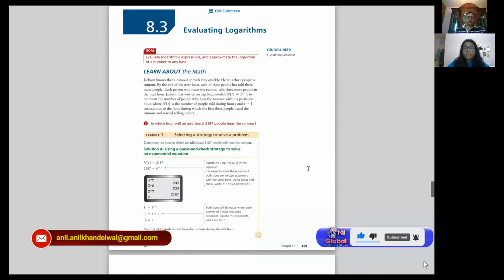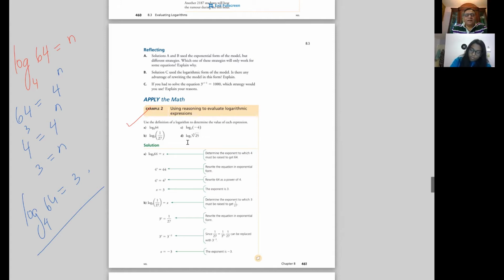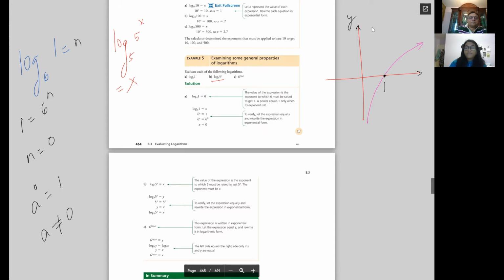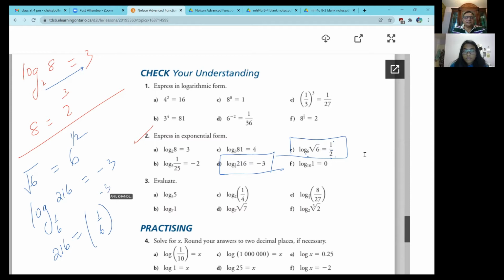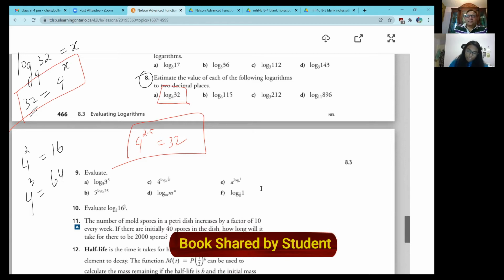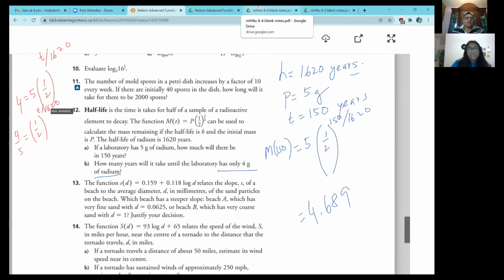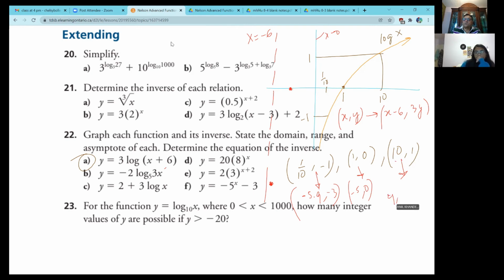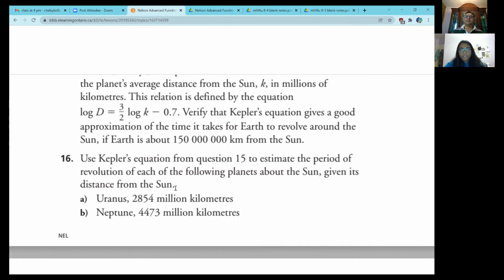Chelsy Evaluate Logarithms MHF4U Pre Calculus